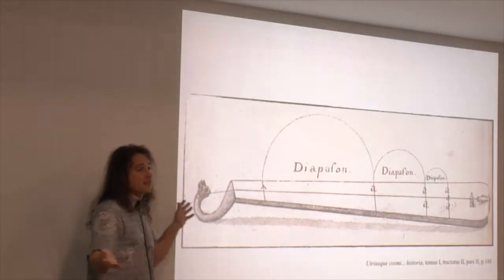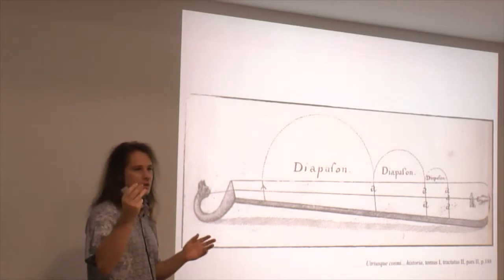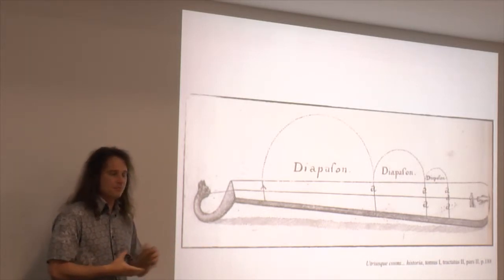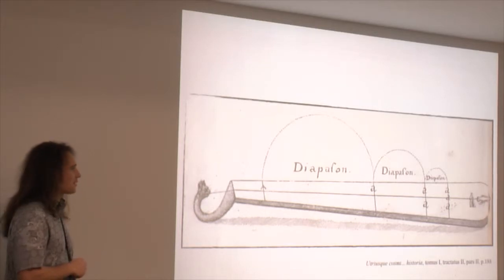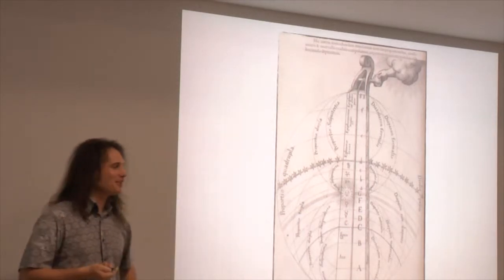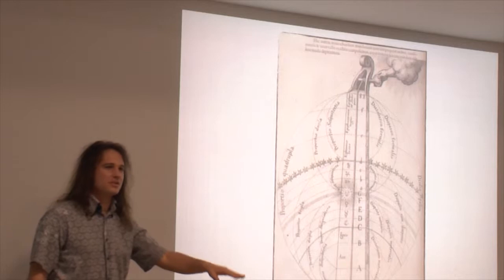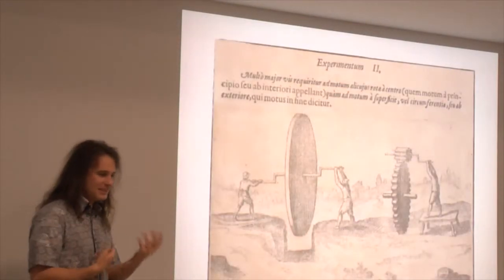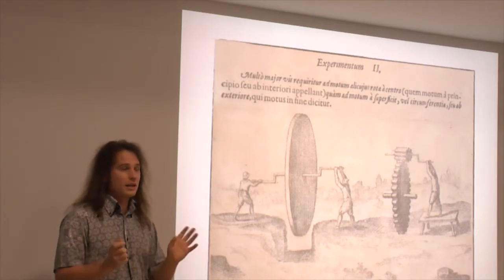Robert Fludd: from the origin of the cosmos to the heartbeat (Luca Guariento) [part 2]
This is a talk given by Luca Guariento on the 11th of October 2013 at the University of Glasgow Library (Henry Heaney Room).